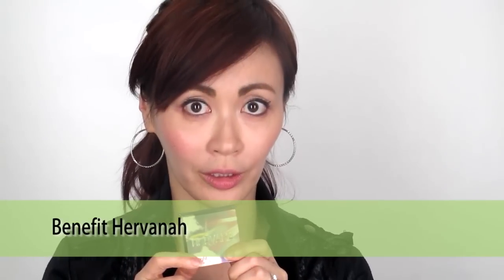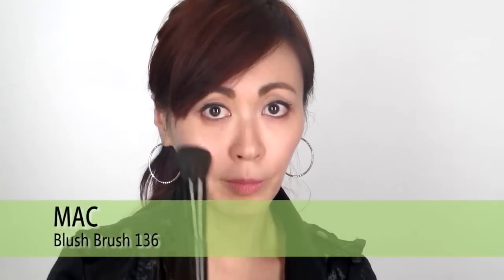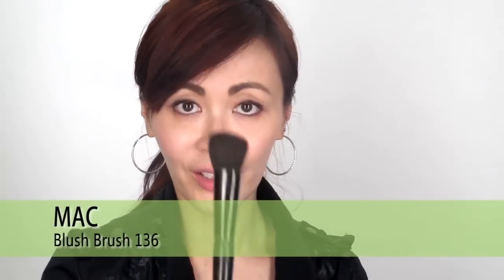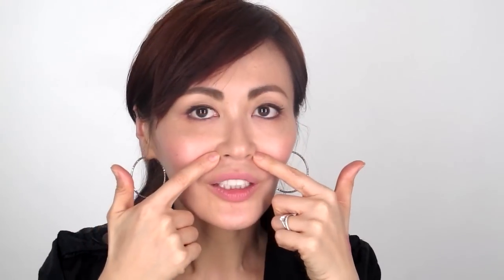BDJ BOX: Makeup tutorial Blush on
Are you guilty of 'fish-face' when applying blush on? Get a more natural-looking flush by learning from Barbi Chan! Plus, discover the different types of blush formulas that will match your skin.